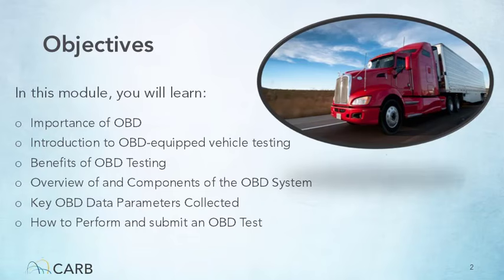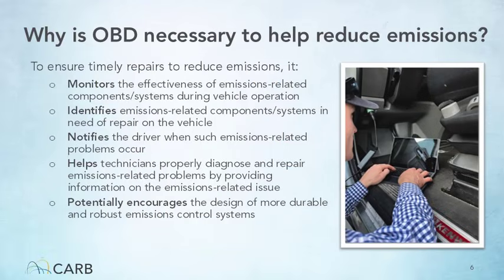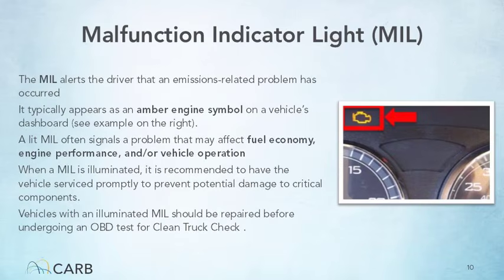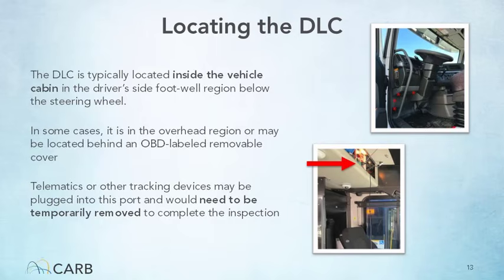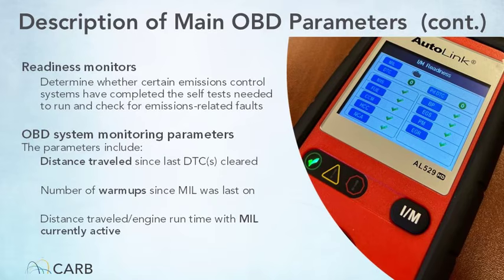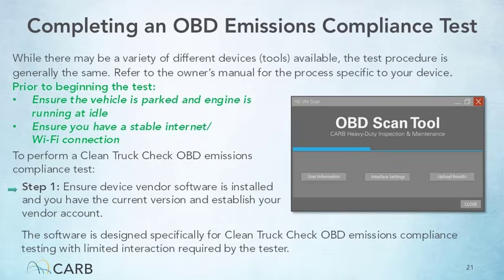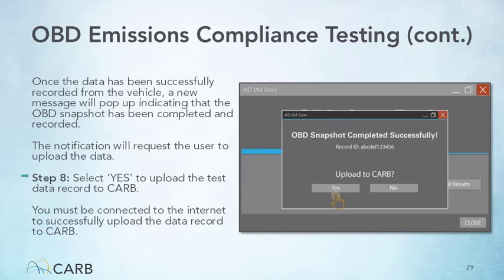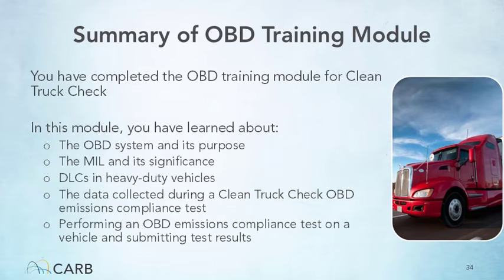Clean Truck Check Credentialed Tester Course Module 3 On-Board Diagnostic (OBD) testing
Testing information and procedures for OBD testing